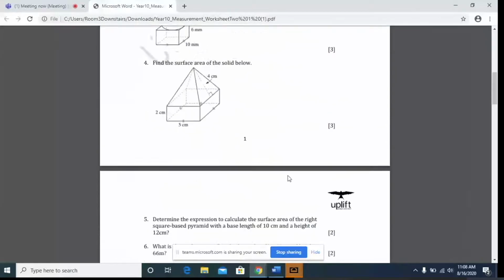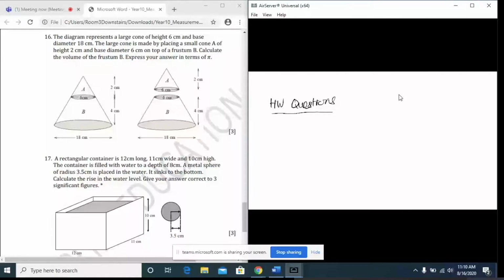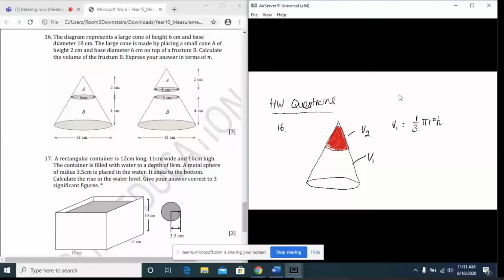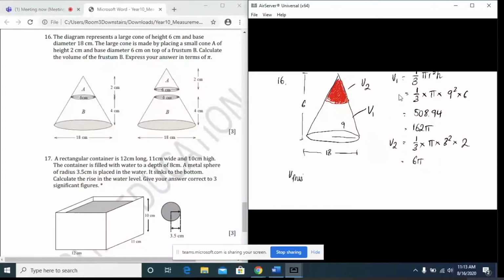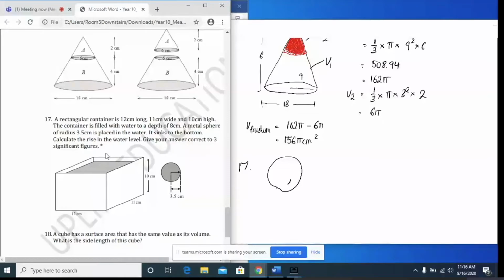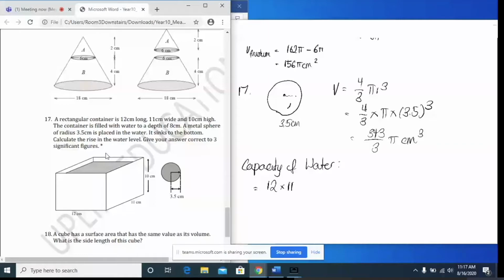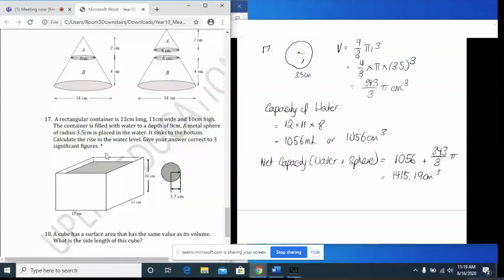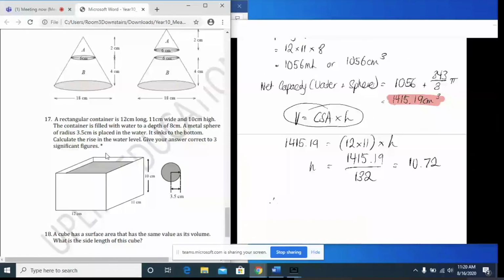Year 10 Mathematics Measurement Exam Style Questions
At Uplift Education, we understand the importance of exposing our students to examination style questions to ensure that they are well prepared for any questions they'll face. Here is an example of our mentor going through Year 10 Mathematics content and demonstrating how these Measurement questions would be solved!